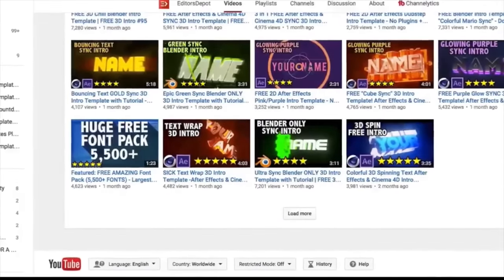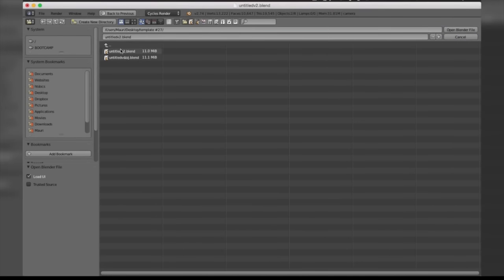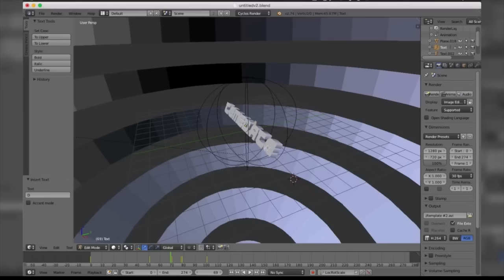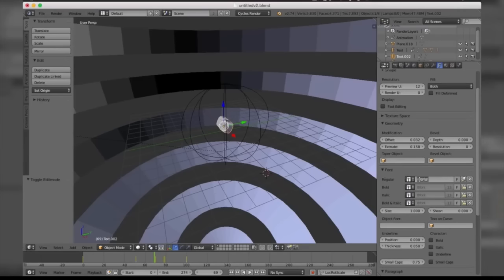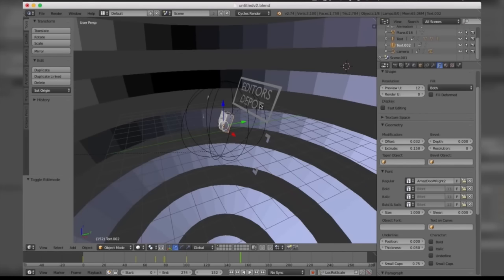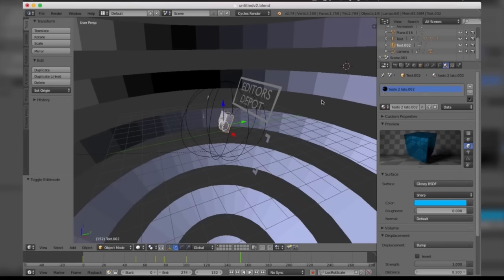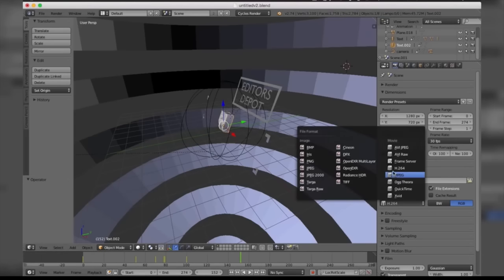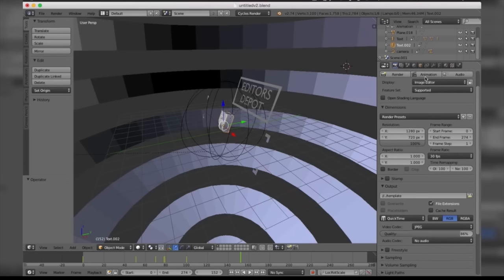Flat Blender 2D Intro Template - FREE DOWNLOAD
This blender template is super slick. It's simple, but actually looks nothing like a standard blender template. It looks very much like a After Effects only template. It has very little effects but there are some really cool animations, just like in the shockwave when the beat drops. Like this template?

Song: UNKNOWN